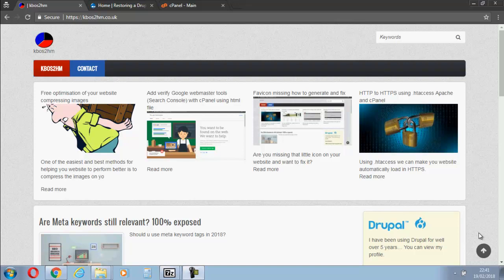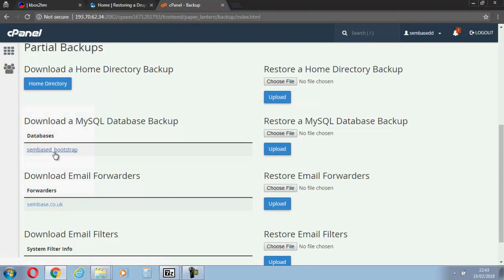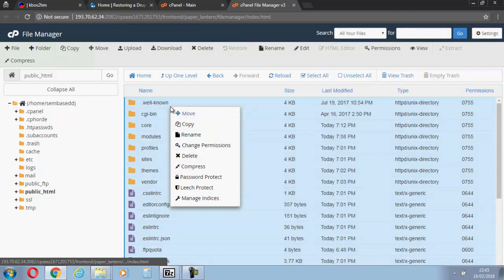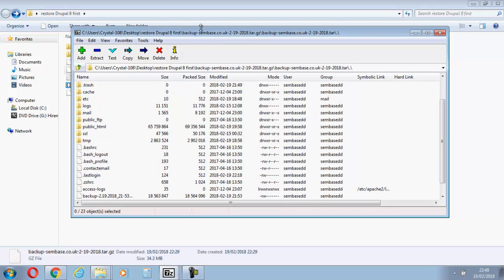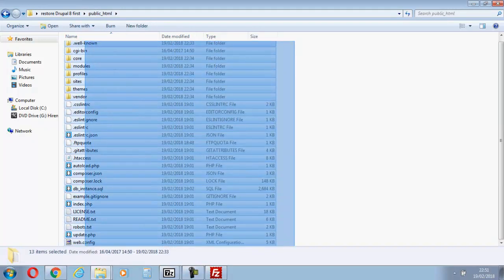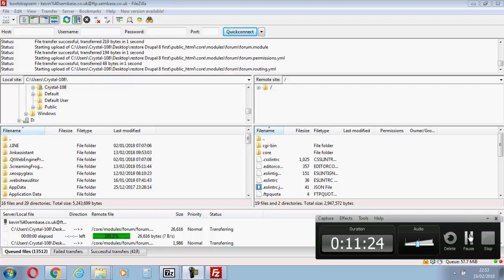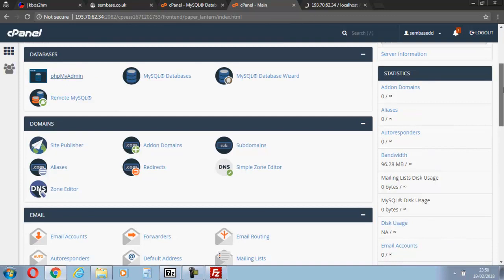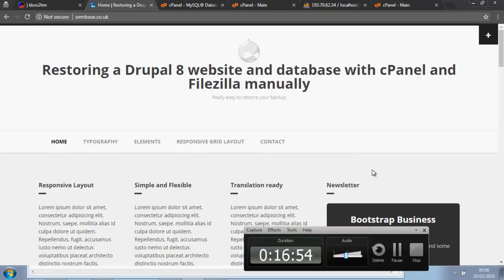Restoring a Drupal 8 website and database with cPanel and Filezilla manually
Restoring your Drupal 8 website takes a little longer than backing up. With this video i restore a quick demo site with cPanel and Filezilla I clean the directory and restore the Mysql database.